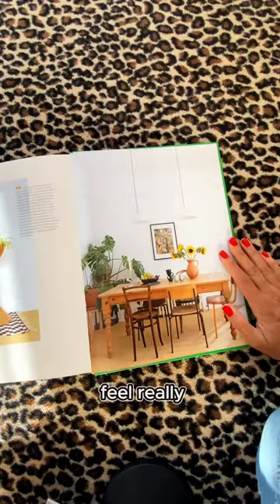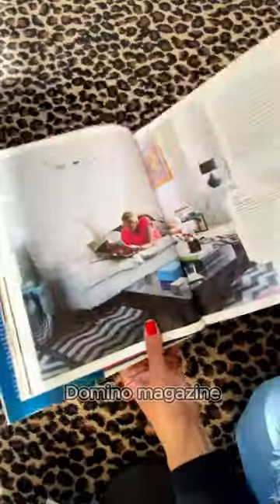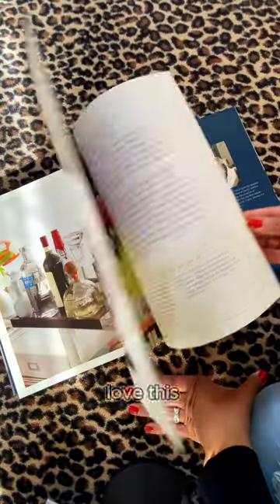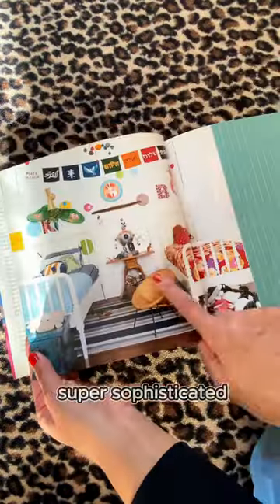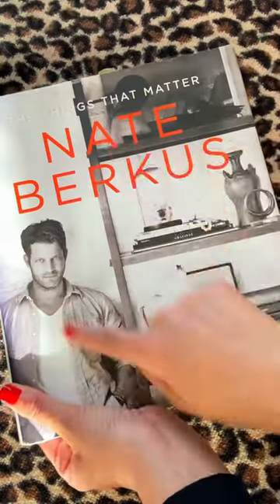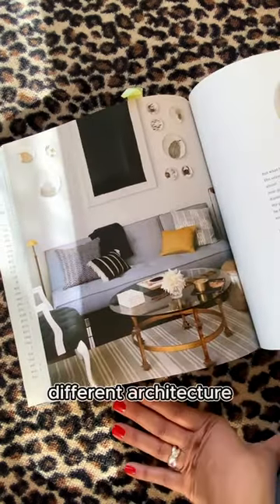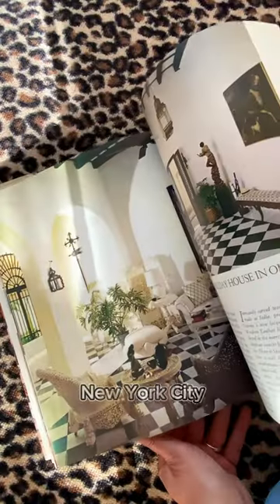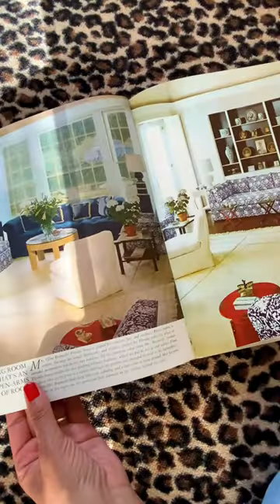5 Design books better than Tom Ford 😅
No Tom Ford books! 🚫🖤😅 Get these must haves & improve your decorating skills instead.  Last one for true design lovers.  If TF is your vibe do it.  I’m happily doing me.  Amazon Shop